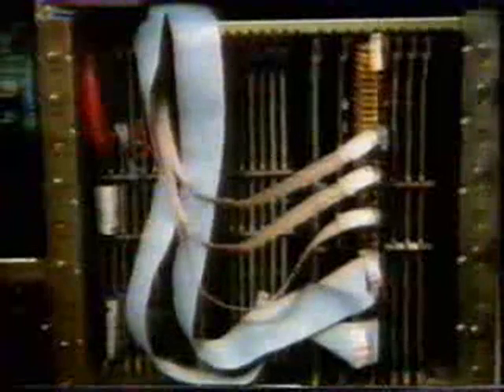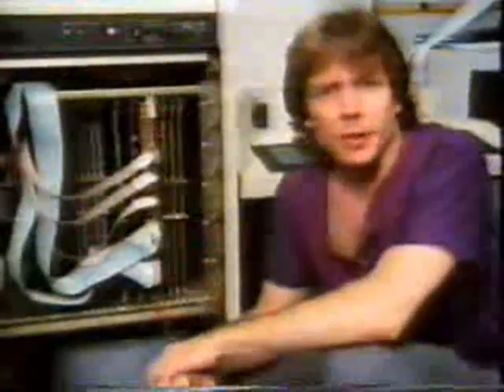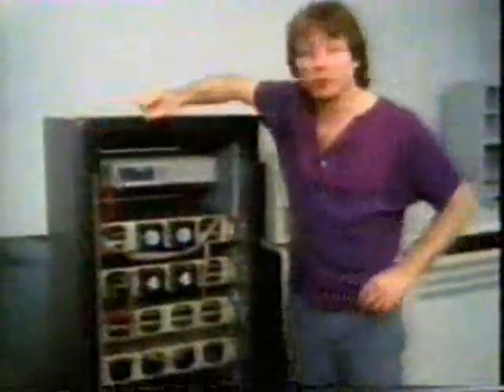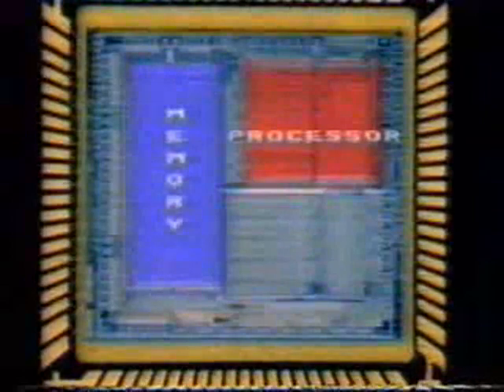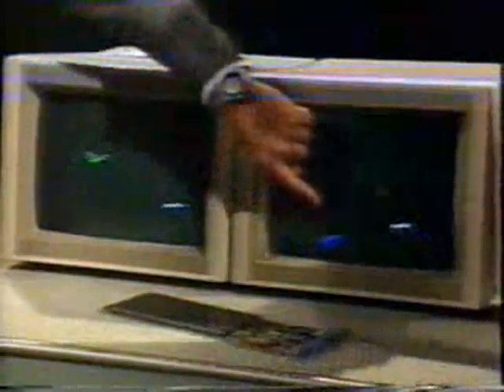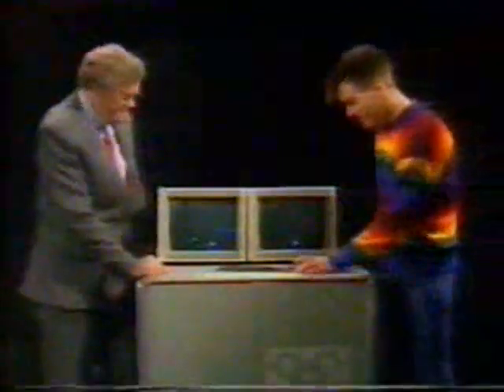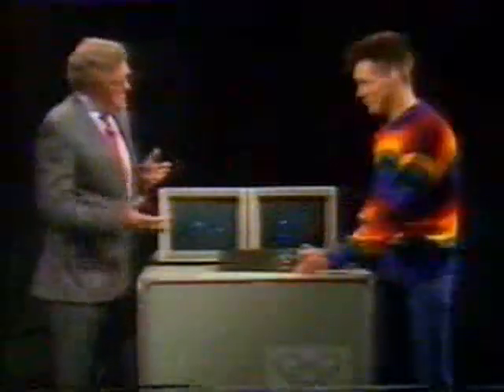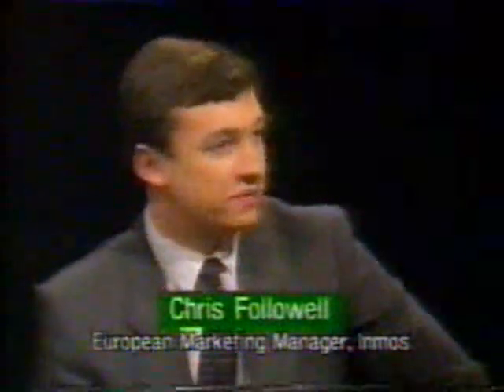Computer architectures 1986 (Transputers)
Cut of the BBC MICRO Live television program.

Phil Atkin is wearing a beautiful 80's stripey jumper. ;-)

Last of present series?